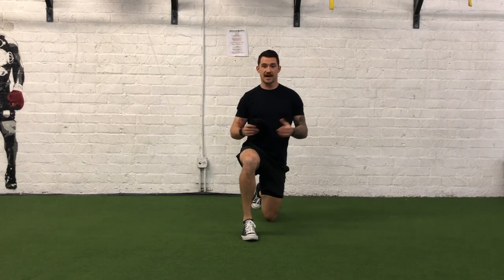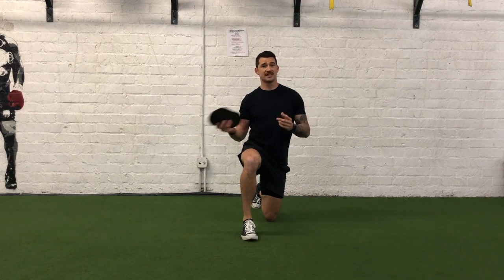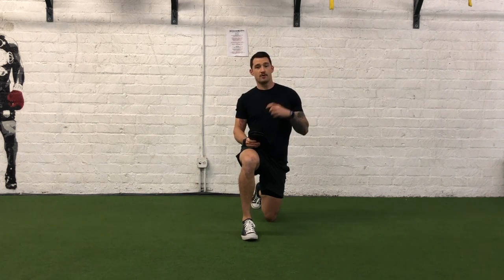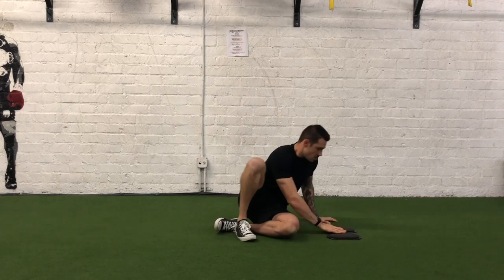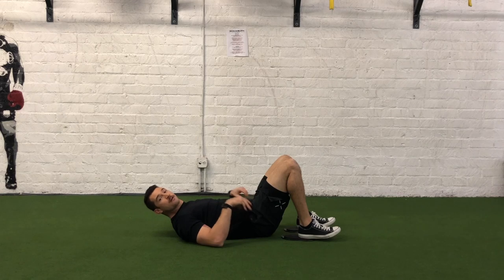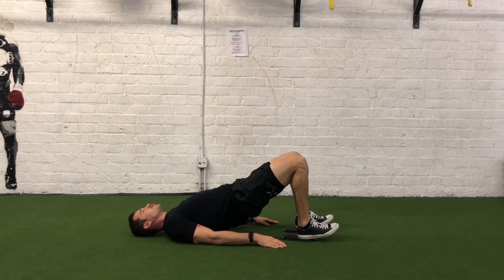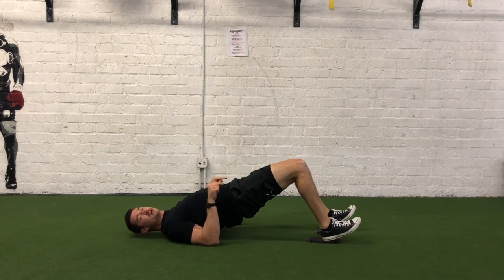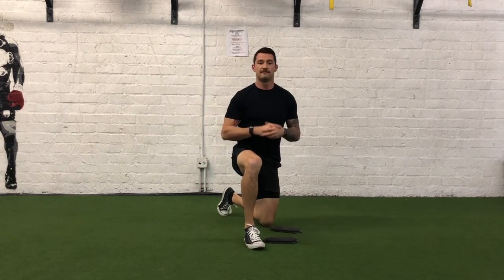Woke60 Training System: Bilateral Val Slide Leg Curl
Bilateral Val Slide Leg Curl